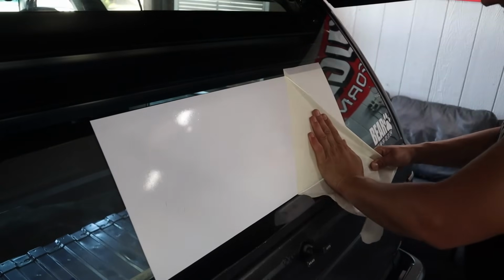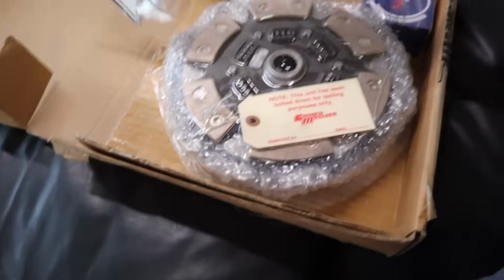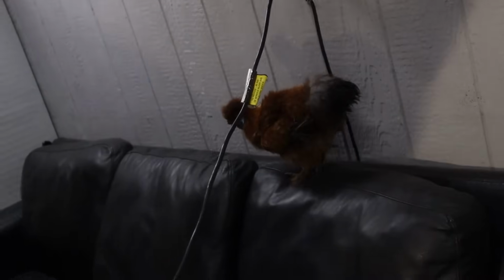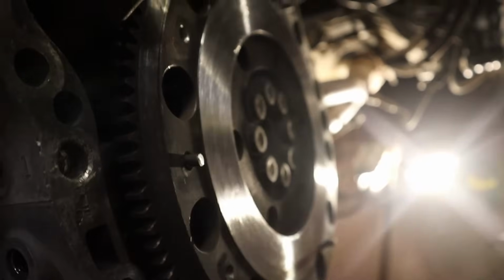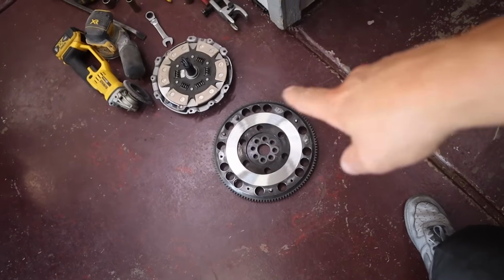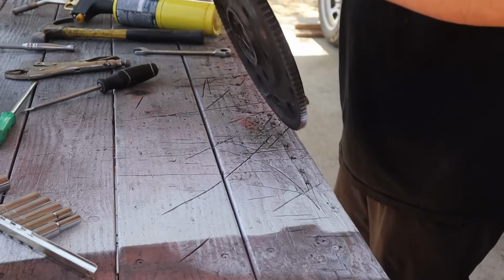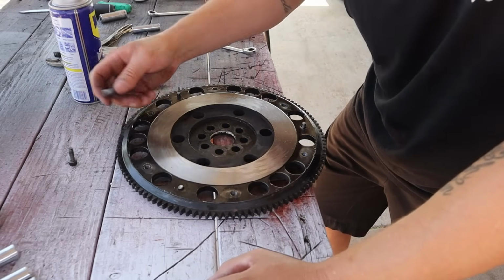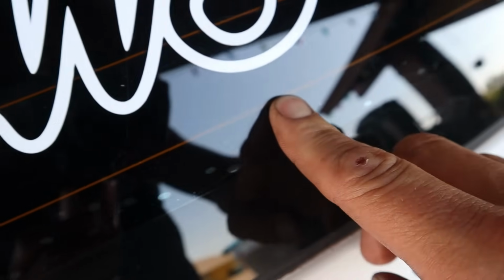K24/ EP3 Gets a new Clutch! Did NOT go so good!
LAST WEEK TO ENTER!
K24 Swapped EP3 Daily could be yours! Don't Sleep on this one! 👇🏻

DBFam get's discounts through all of the companies below!